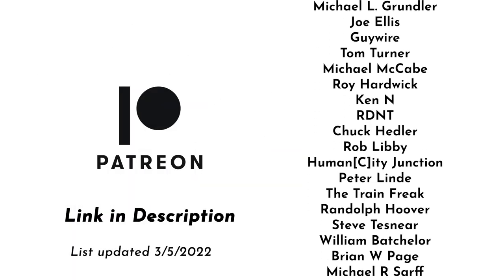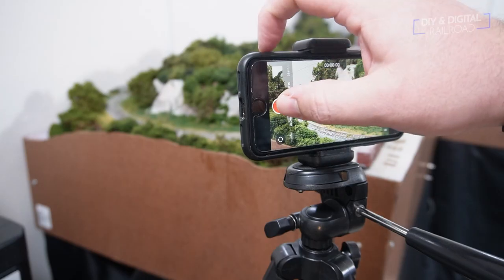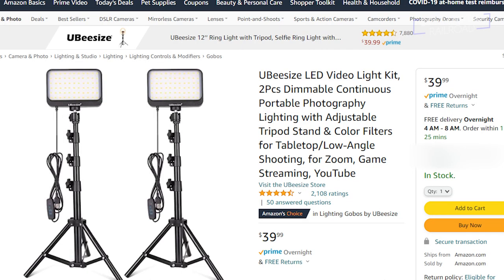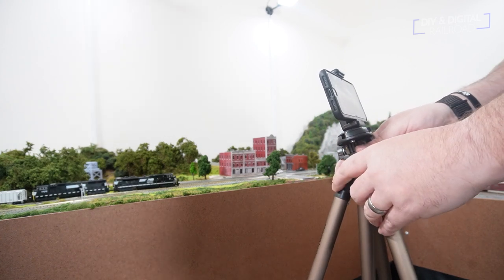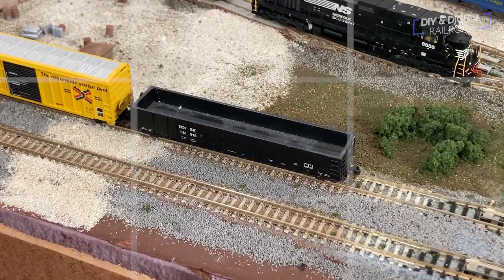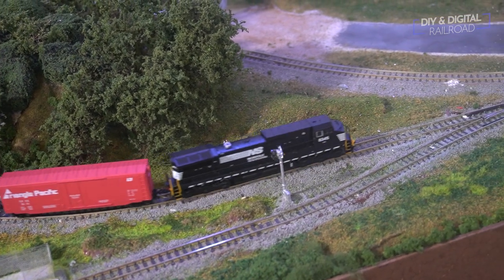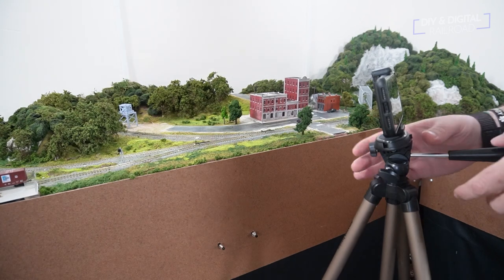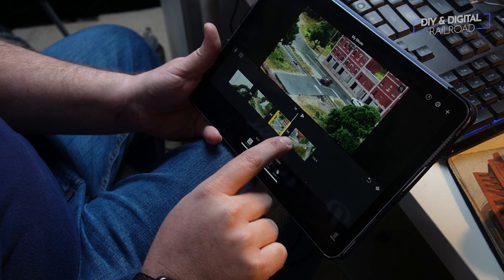Get Great Model Railroad Video With These Tips!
Sony ZV-E10

TRAIN SETS
3D PRINTERS
CAMERA
Sony ZV-E10
MICROPHONE